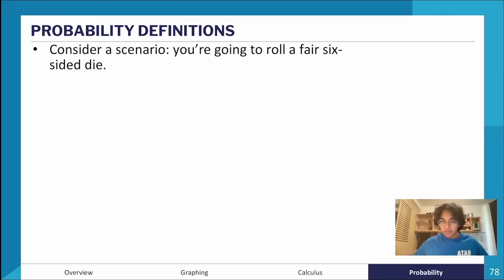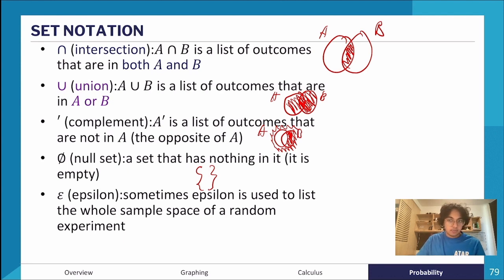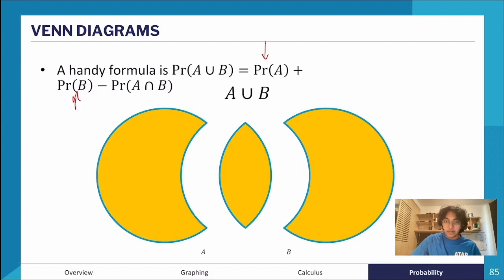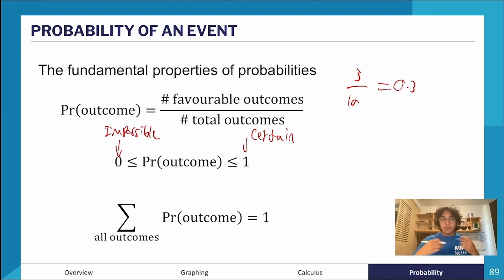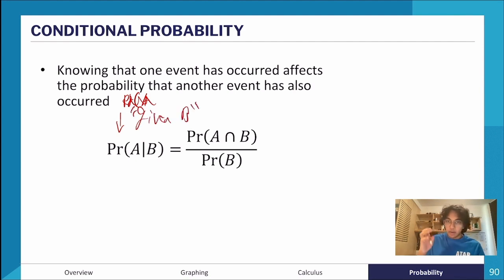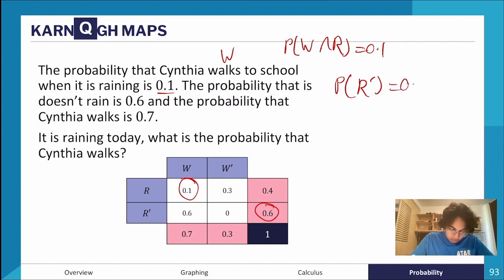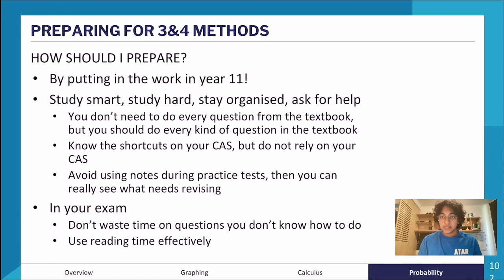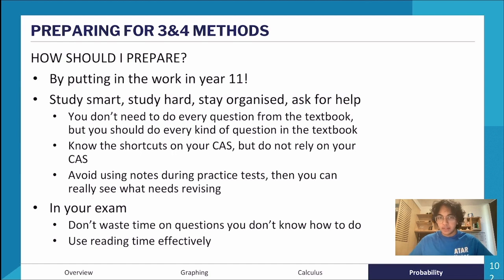Probability | VCE Methods 1&2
An expert summary on for VCE Methods 1&2. Covers everything you need to know to ace your exams!